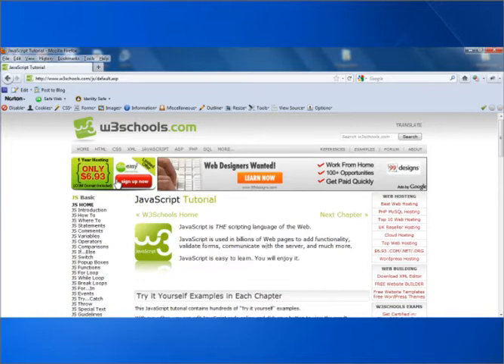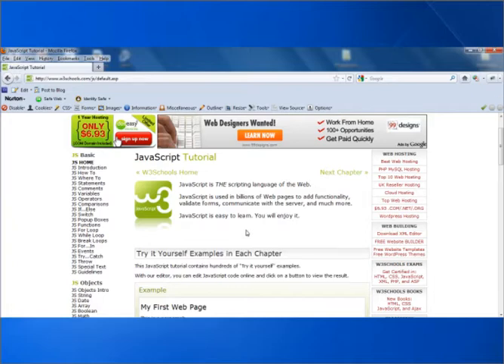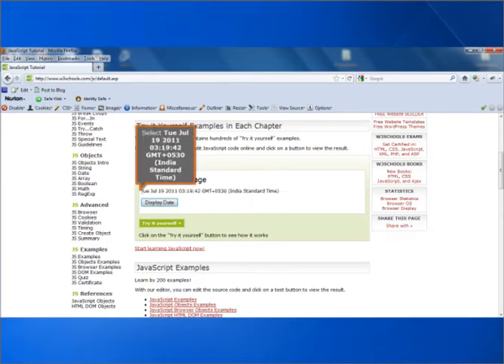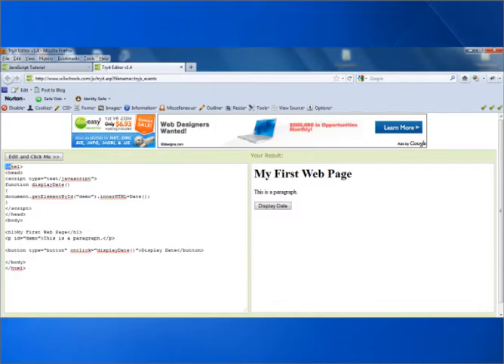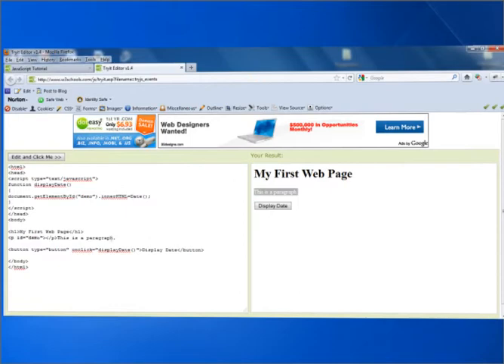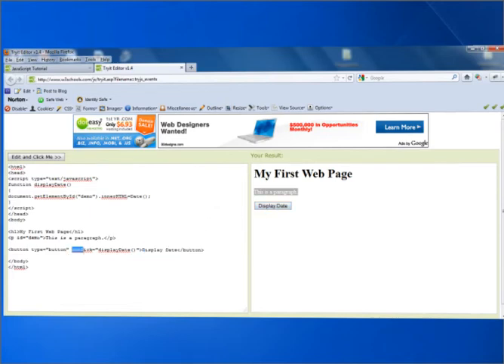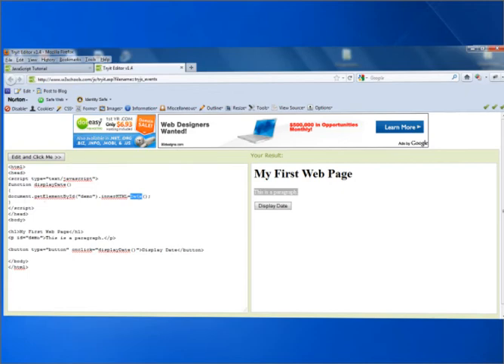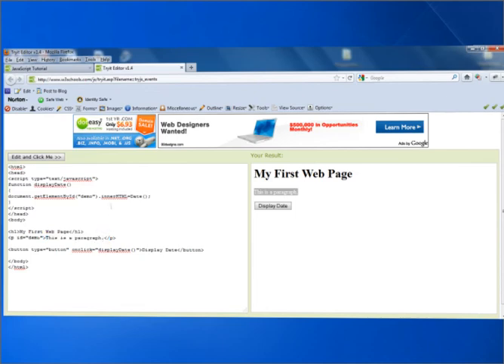Intrduction to JavaScript.avi